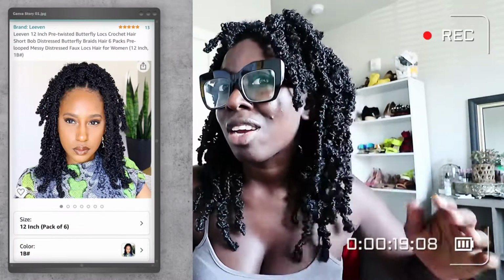Amazon Crochet Butterfly Locs Review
Hi Loves!

In today's video, I'm doing a review of these gorgeous butterflylocs that were gifted to me from Leeven on amazon. Link to locs below

♥ Butterfly Crochet Locs

xo,
Cisa

ABOUT ME:
Hi there! I'm so glad you've stumbled across my channel! And if you're reading all the way down here, you're a real one. I'm Narcisa a spunky, optimistic, vivacious, and compassionate lady. I’m originally from Brooklyn, NYC  and after years in the big apple, I decided to move to the Low-country of Charleston, SC. I’m known for my bubbly personality, dope digital content, and lifestyle blog. In 2020 I stepped into my purpose to inspire women all over the world to grow and glow through life one moment at a time. Videos are posted every Thursday at 8pm!